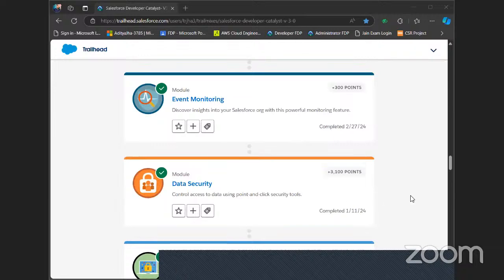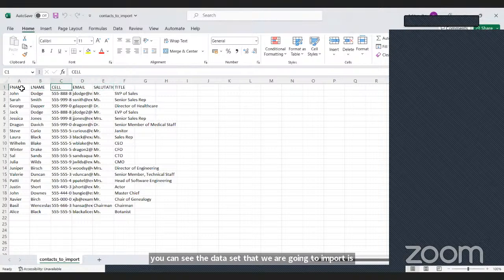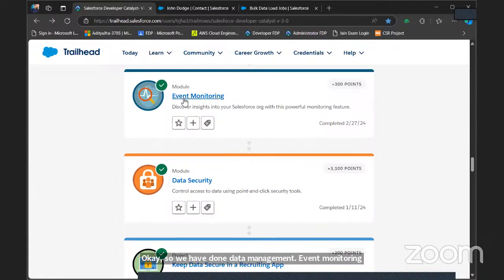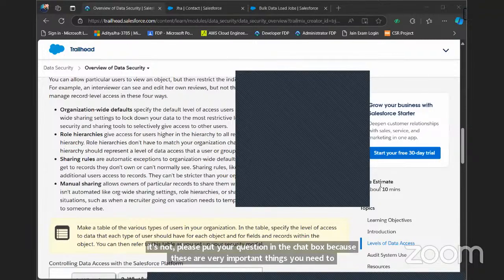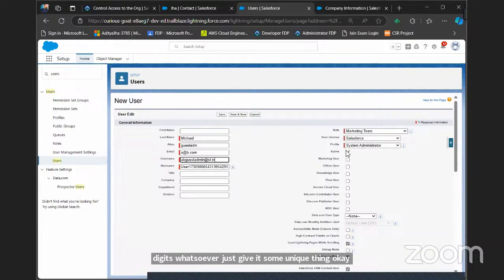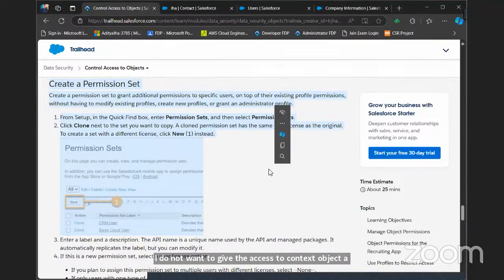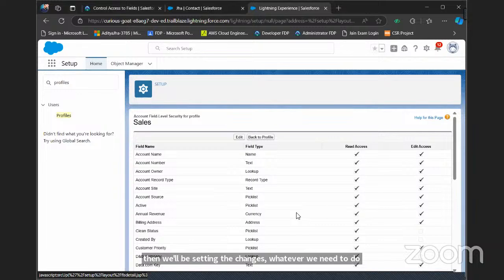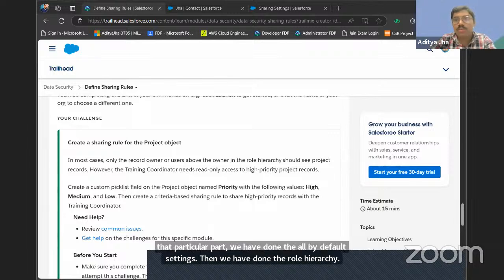Salesforce Career Recharge Program Cohort 2